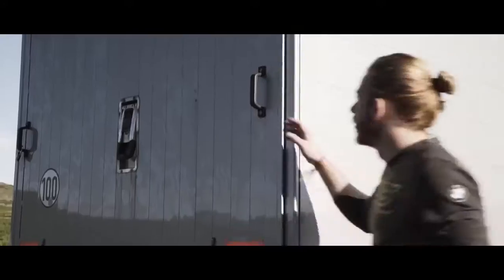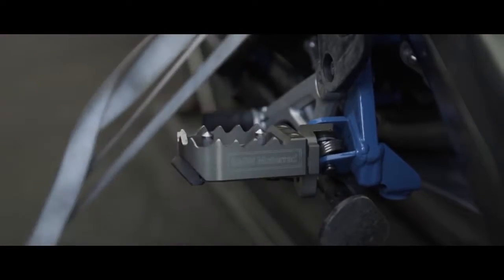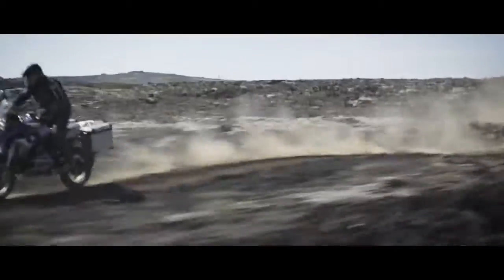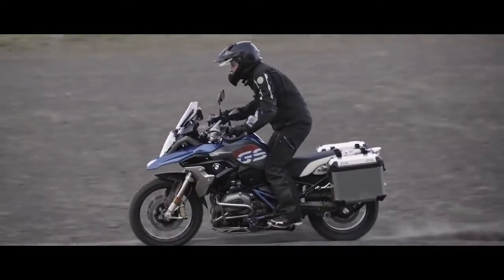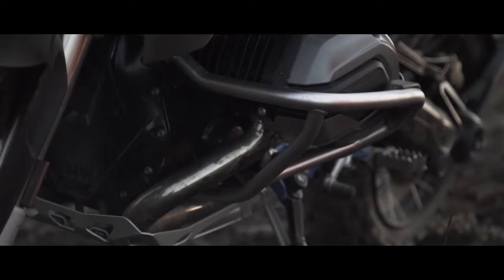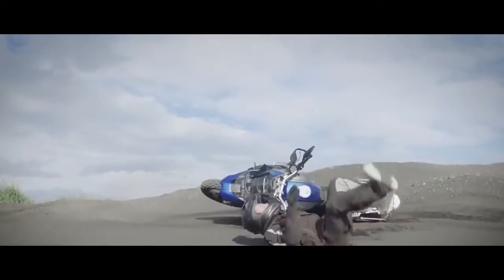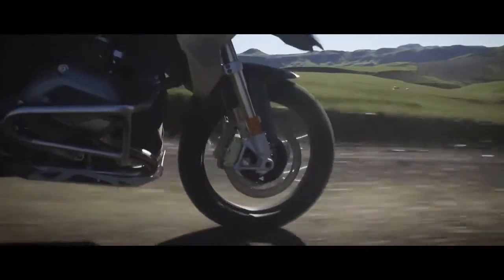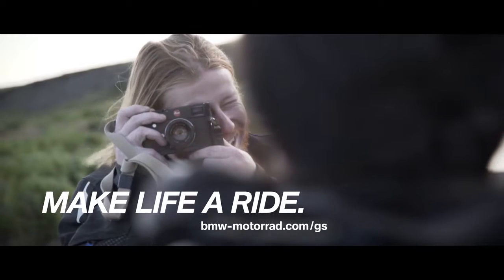Personalisation All My GS The 2017 R 1200 GS Rallye Style